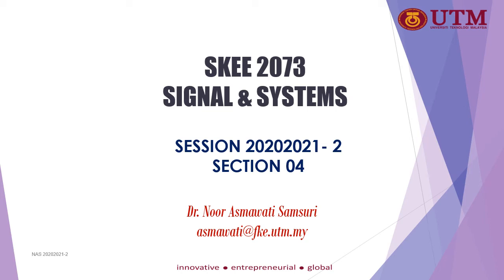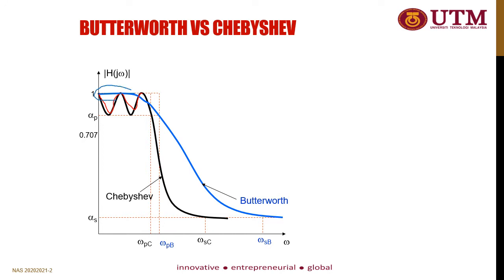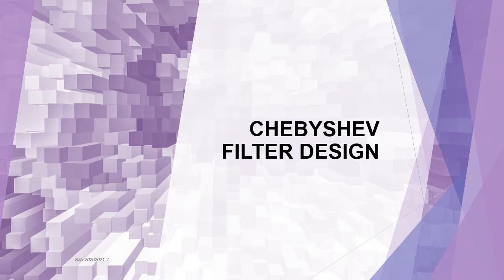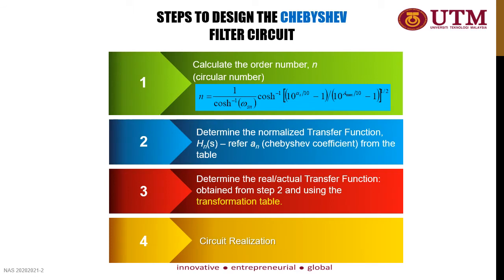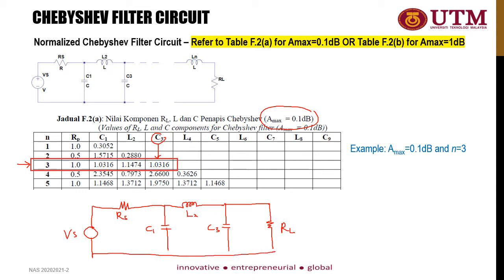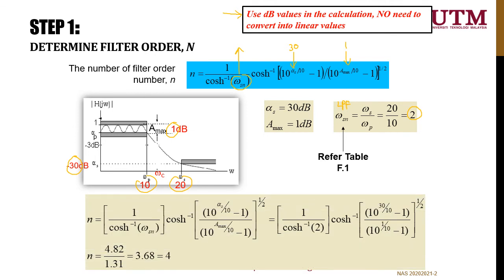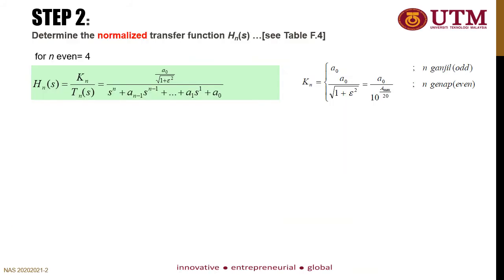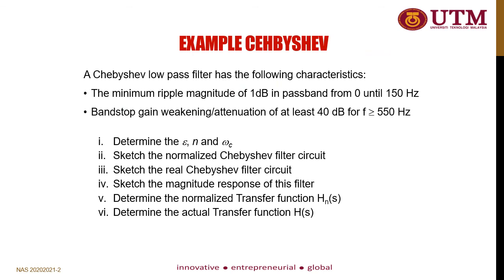CHAPTER 6 - 1: FILTER DESIGN CHEBY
Chebyshev filter